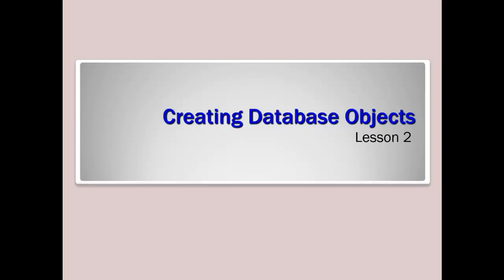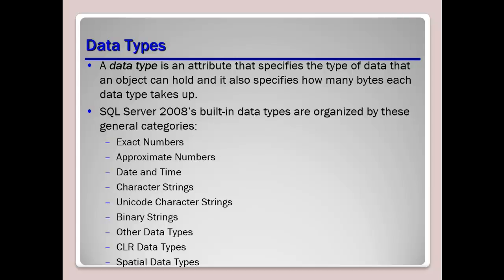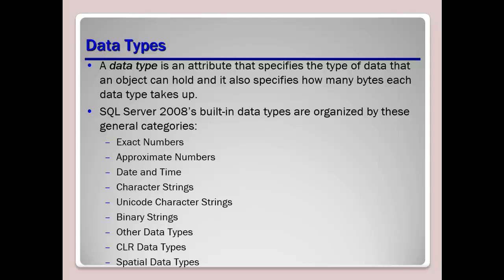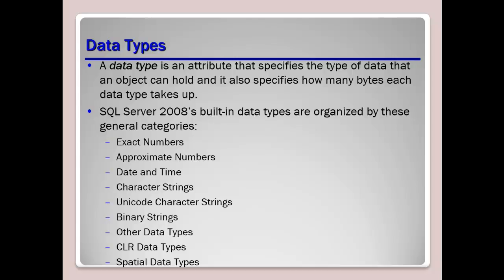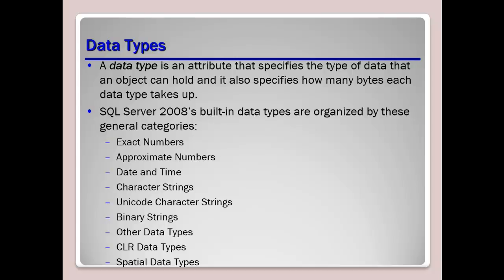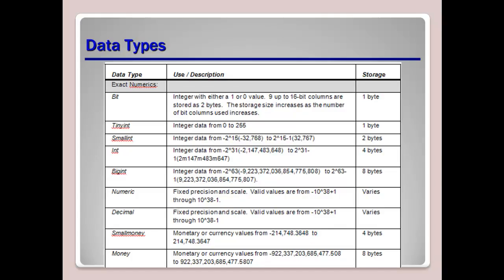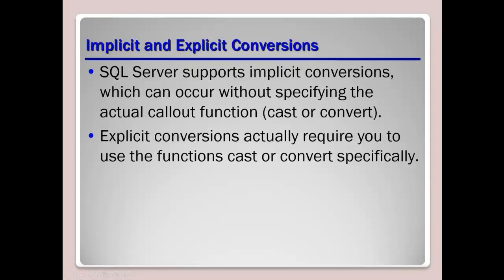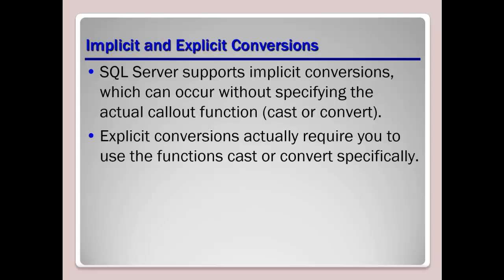Creating Database Objects pt 1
Brief lecture over Lesson 2 - Creating Database Objects.